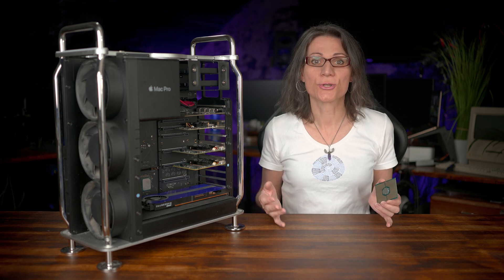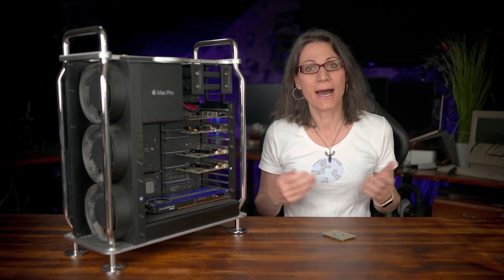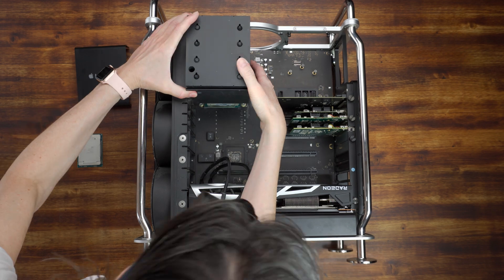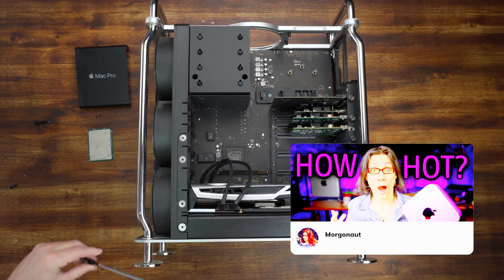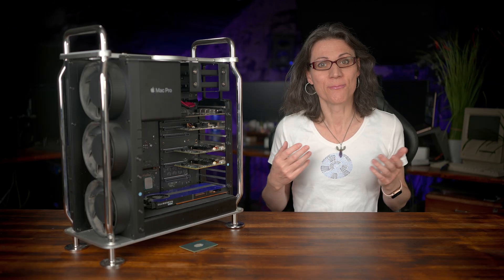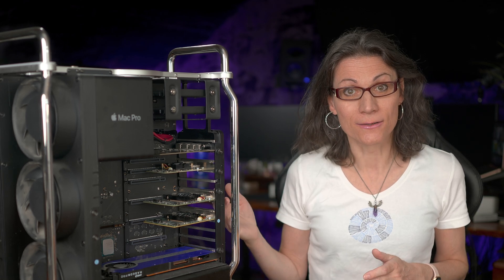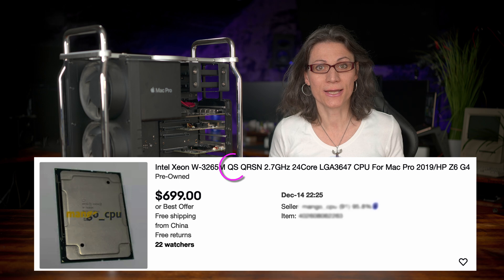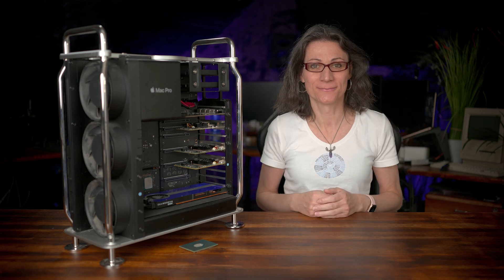How To Upgrade CPU In Apple 2019 Mac Pro - The Complete Guide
Step by step guide how to upgrade CPU in Apple 2019 Mac Pro. Mac Pro CPU upgrade from 16-core Intel Xeon W-3245 to 24-core Intel Xeon W-3265M. It's easy, don't worry. If I can make, then you can make it too 😇

For the Mac Pro CPU upgrade I used this long Torx screwdriver:

✅  Gear I Use to Shoot My Videos:
Panasonic BS1H Full Frame 6K Camera
Panasonic S1 Full Frame 6K Camera
Sony A6400 4K Camera